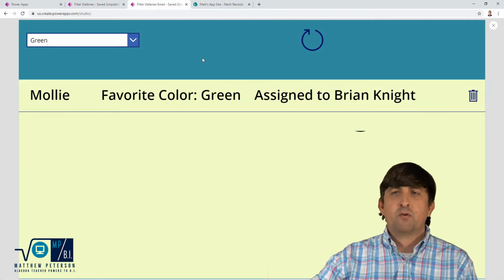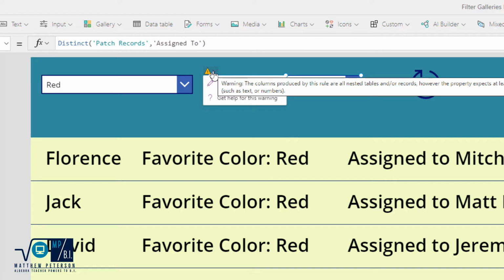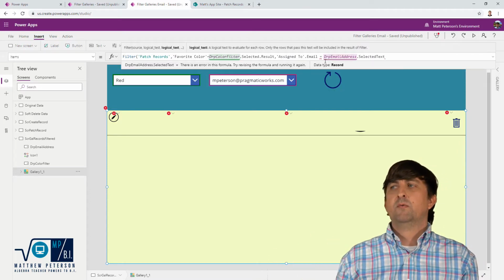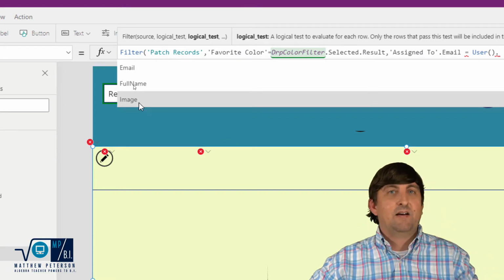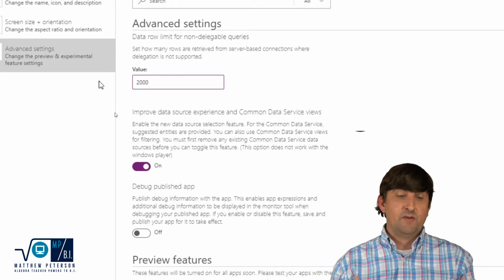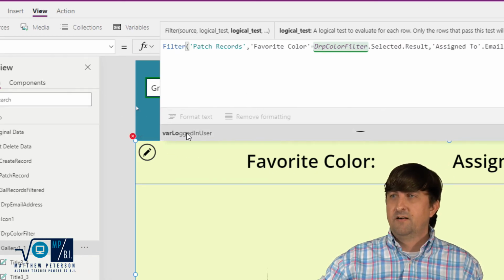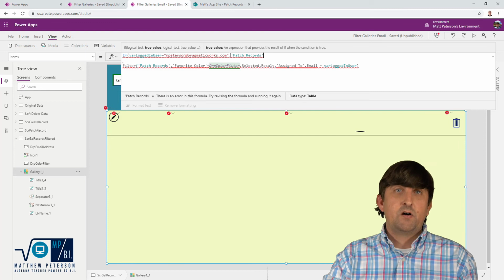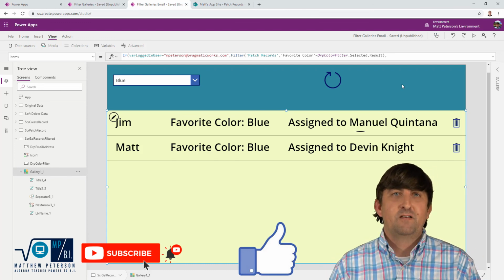Power Apps: Avoid Delegation Warning and Filter Records By Logged In User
In this Power Apps video, I avoid delegation warning and showcase how to filter a gallery based on who is using the app.

Below are other videos I've done on how to filter data in Power Apps.

If you enjoy this blog or any of my other videos and are interested in formal training on Power BI, Power Apps, Azure, or other Microsoft products you can use my code "Matt20" at check out when purchasing any On-Demand Learning classes